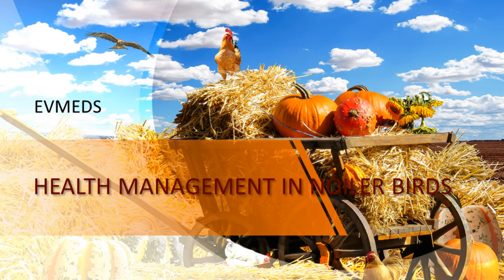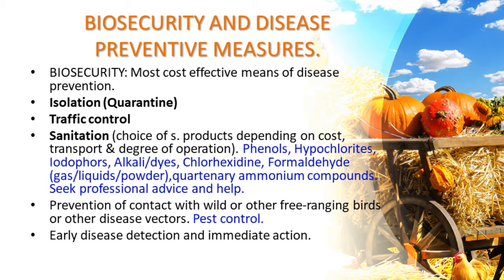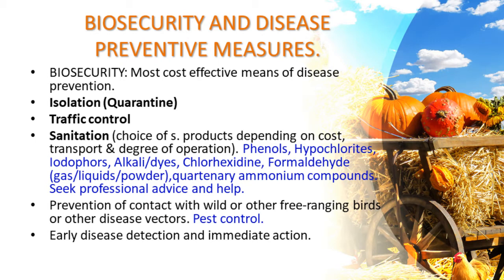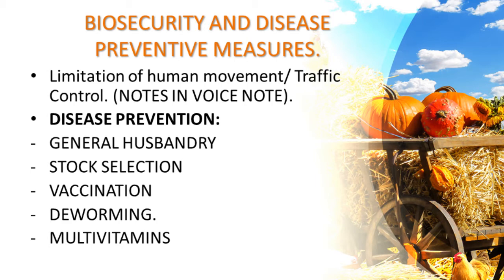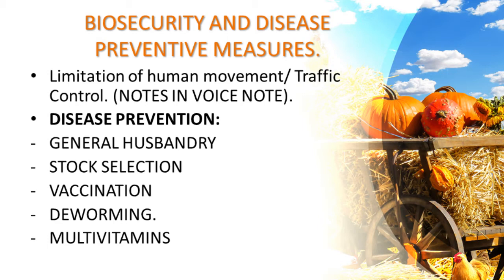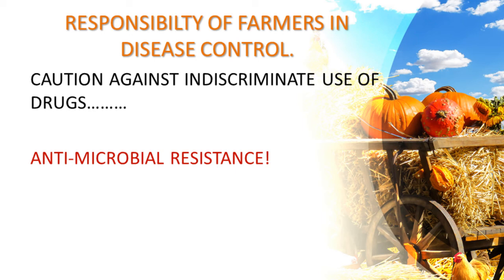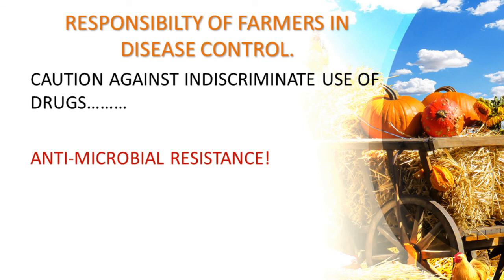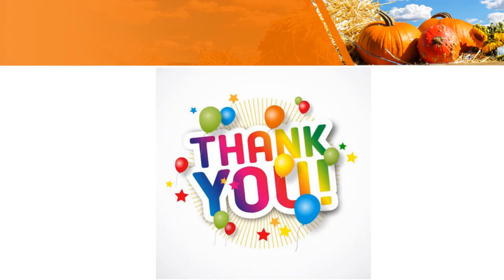Health Management of Noiler Birds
The training was presented by Dr Victor Abiodun, a veterinarian at EMMSAR Veterinary Medical Diagnostic Services (EVMEDS)